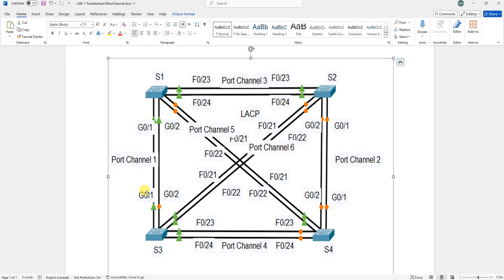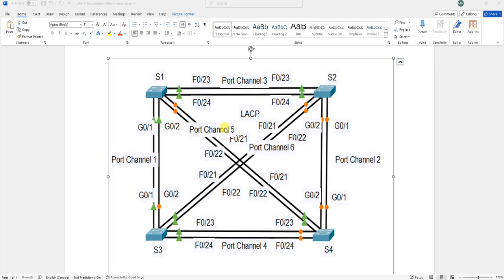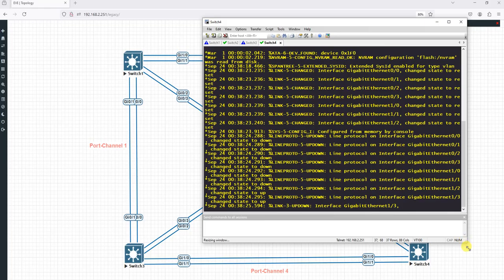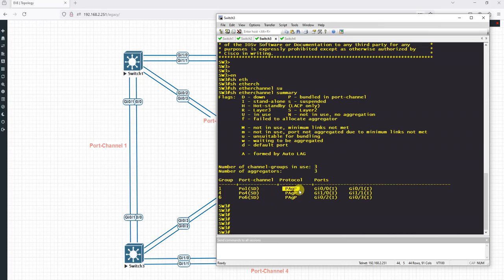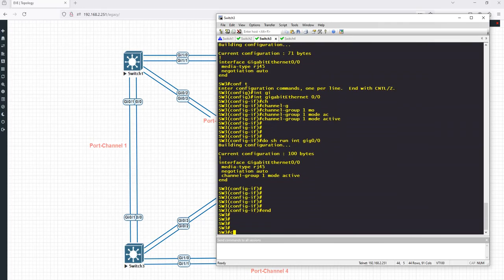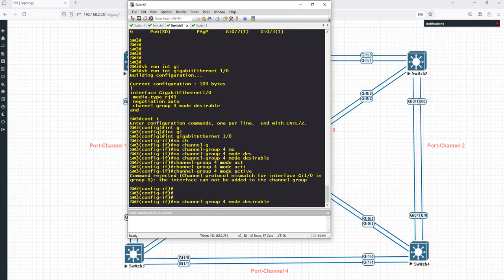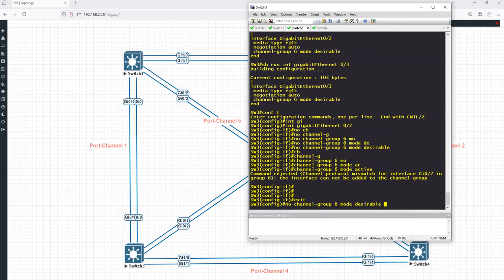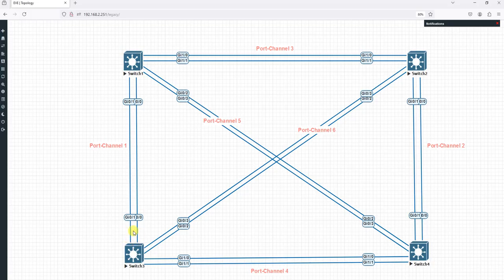LAB 1 - Portchannel Troubleshooting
In this lab I'm going to show you how we can troubleshoot the Etherchannel issues in a network.